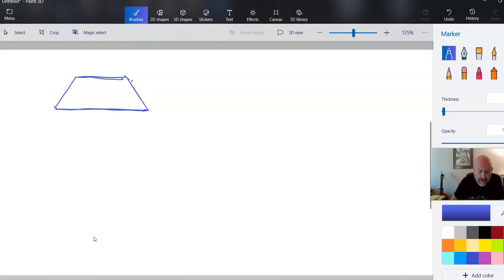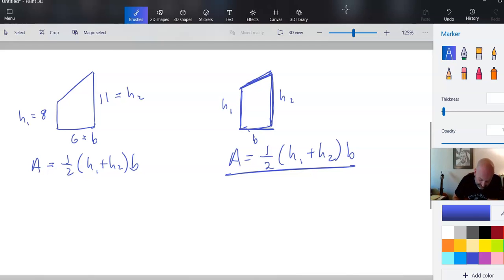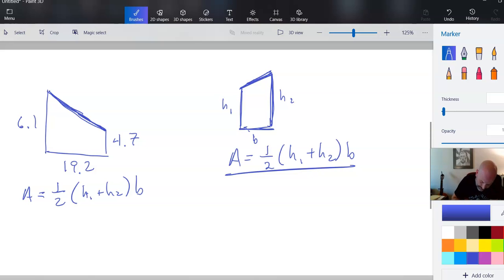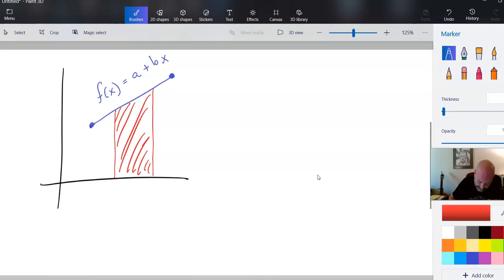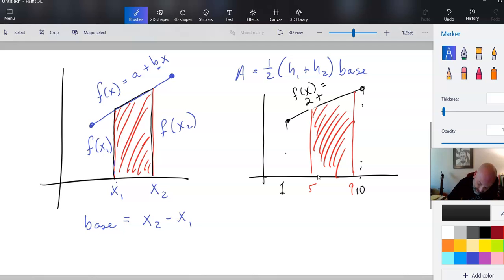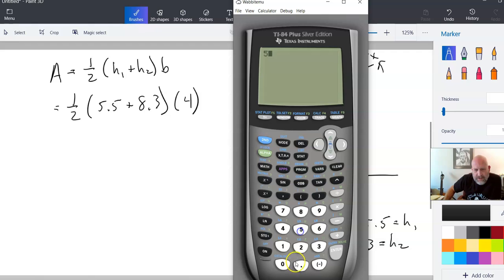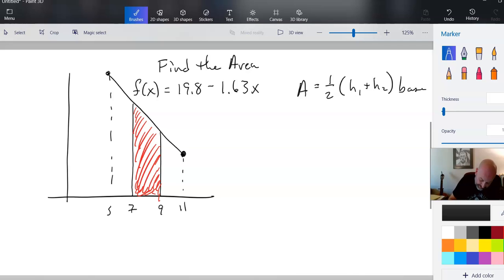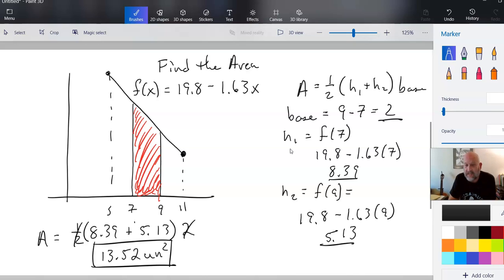(16)Area under a linear function